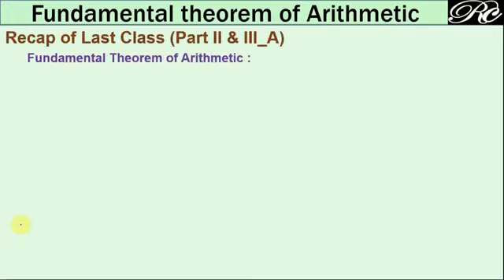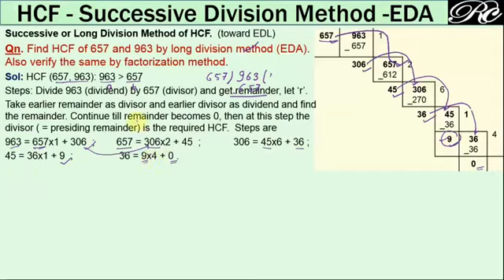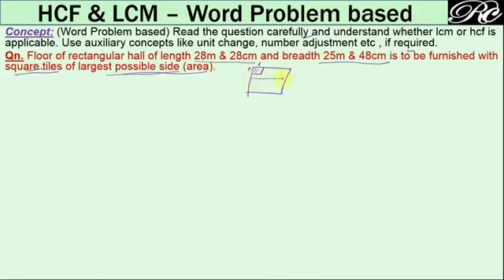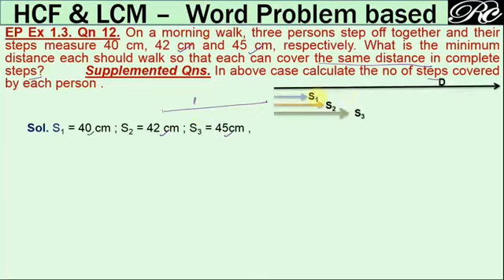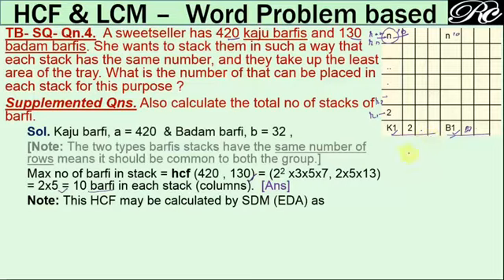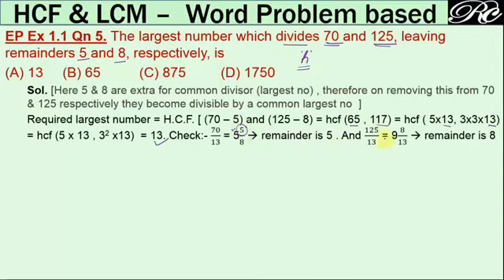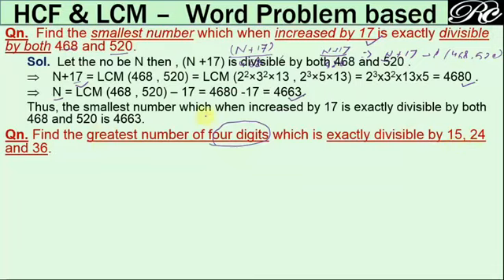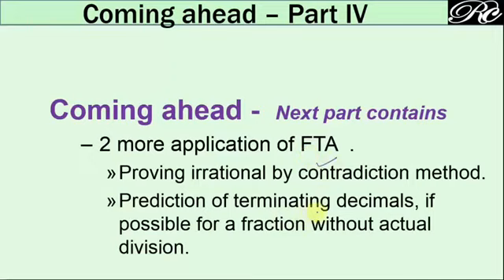1:04 Applications of LCM & HCF, Word problems based on LCM & HCF, Real Number (Part 4), FTA uses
The video is a detail discussion and complete conceptual analysis of the topic “ Applications of LCM & HCF, Word problems based on LCM & HCF, Real Number (Part 4), FTA  ” with a lot of problems solving and may more tips which provides a premium course for NTSE & Top grade academic leading aspirants..